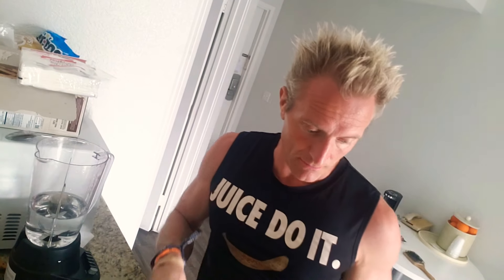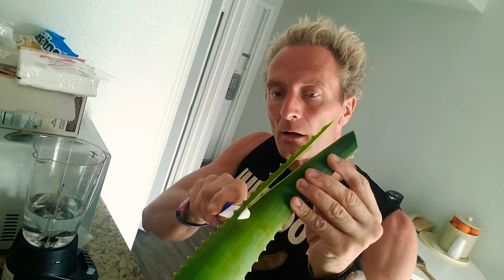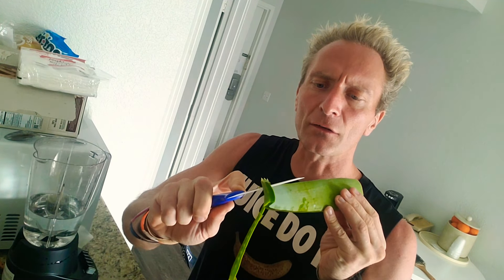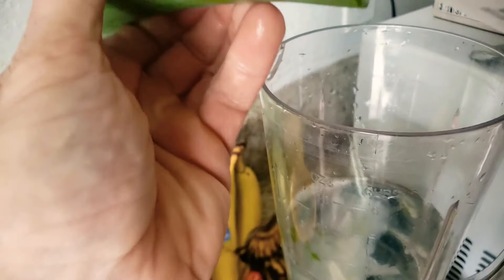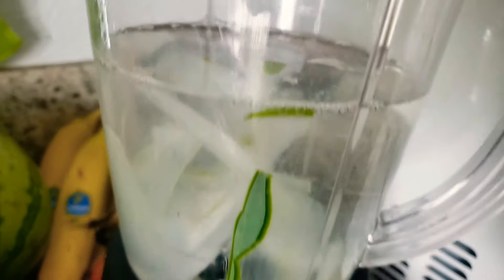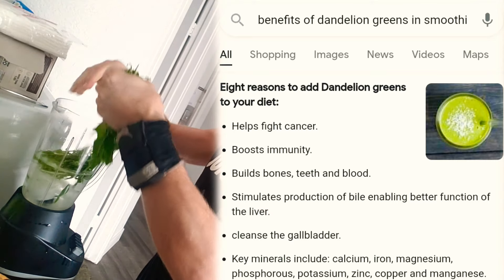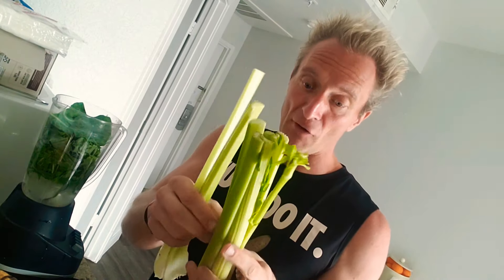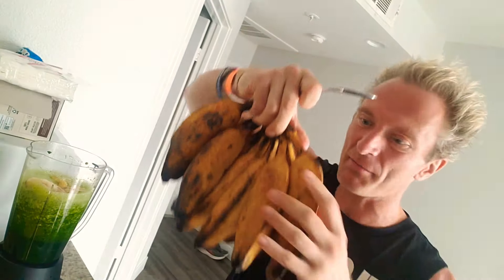Aloe Vera SUPERGREENS Smoothie Recipe #603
Aloe Vera is most commonly known as after-sun treatment topically for sun burnt skin, so I've surprised many people around the world by snapping off a few leaves from a wild hedgerow or ornamental mansion house garden, much to the astonishment of local onlookers who fearfully advise; "Ohh nooo, dont eat the cactus"!! TOO LATE. Been there. Done that. Got the T-shirt. Say hello to my new friend; Aloe-Vera Smoothies! If this "cactus" is poisonous, I'd know about it by now. Always be 200% certain you have the right plant. Aloe is easy to identify by it's ridge of spikes and fleshy fillet of gooey goodness inside. Don't trust bottled/processed aloe vera drinks, to guarantee you're getting the real good stuff, grab some leaves and a knife, and get gooey!!

Top benefits of drinking aloe vera:
1. Alkalizes the body
2. Helps in detoxing the body
3. Strengthens the immune system
4. Lowers high cholesterol
5. Fights inflammation
6. Reduces digestive tract irritation
7. Relieves constipation
8. Stabilizes blood sugar
9. Antioxidant rich
10. Boosts the vitamin and minerals intake
11. Break down food in the body
12. Hydrates the body
13. Heals gum problems
14. Cures acne and blemishes
15. Cures eczema and psoriasis
16. Improves the health of hair and promotes hair growth
17. Provides all essential amino acids to the body
18. Anti-bacterial and analgesic

EARTHING BEDSHEETS
(Improve sleep, reduce inflammation, recover faster)

VIPeepz DONATION$ Unlock Hidden Bonus BTS Episodes, LiveStreams + .MP3 Theme Tune!! VIPeepz receive shout-outs in the vlog & Emails packed with exclusive content; as my way of saying thanks to the people-who-live-inside-camera for keeping me outta the undecarb'd bonking low sugar zone!!

WHO IS SEBCAM?
My name's Seb, this is the Cam, this is SebCam. I'm running around the world, changing lives. My story starts in London, running west to Fiji (near Florida) I spontaneously jumped on the next flight to Miami. Turns out Fiji is nowhere near Florida, so I'm still running.

I JUST FELT LIKE RUNNING
When I'm tired, I sleep. When I'm hungry, I eat. I run 20 - 60 miles per day, carrying my house in a 35lb belt around my waist, uploading daily vlog videos. I recharge my batteries (literally, and metaphorically ;) at any plugs I spot along my route. Running around the world is a ridiculous idea, and I wouldn't recommend it. :)

"WHY?!!"
Coz I can. Coz I'm physically able to. Coz I can't not-do-it. Coz facing the unknown is a fascinating thrill that I've learned to love. Coz I change lives by inspiring you to do your thing --whatever it may be. Coz I remember this. This... is an Adventure.

SICK & TIRED
I didn't always feel this energetic, and I don't particularly like running nor do I call myself a "runner". I'm just a guy who films everything, all the time; the camera's always on. My feet are my transport. Once upon a time I was sick and tired just like everyone else. Until I got sick and tired of feeling sick and tired, and began to question WHY do people get sick? Turns out, what we eat is sick. Acid vs. Alkaline pH was the scientific answer to my question, so I immediately upgraded my nutrition choices to Fruitarian.

Since switching to Alkaline Fruit-based nutrition in 2007 I have not been sick once; no cold, flu, headache, cough or sore throat, no sneezing, wheezing, not even a runny nose. Finding the cure for the common cold is a lifestyle, not a "diet"... and no-one wants to hear it. Feeling this invincible inspired me to become a Vegangelist. My desire is for everyone to feel this good, and leave the animals, birds and fish alone. The solution to all this suffering, is a peace fruit.

MOVEMENT IS MEDICINE
Preaching to people about eating more bananas was like banging my head against a watermelon. I came to the conclusion that no one responds well to being told what to eat. To gain your attention another way I had to do something never seen before, like run around the world, filming everything! It's the most reliable method I know to consistently change lives; Monkey-see-Monkey-do. It's a piece of cake. No wait, or should I say.

PEACE
of Fruit ;)